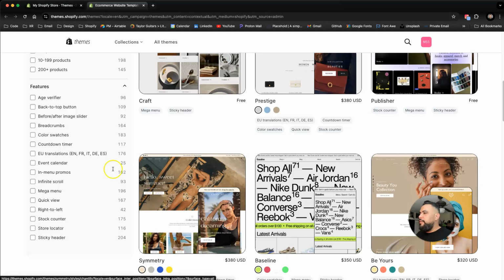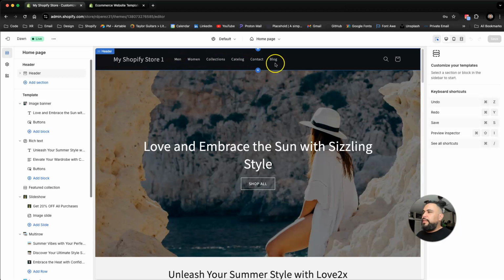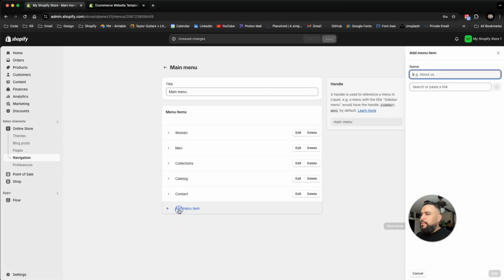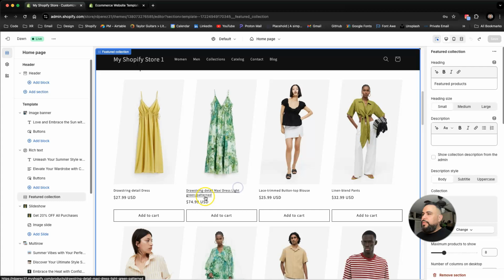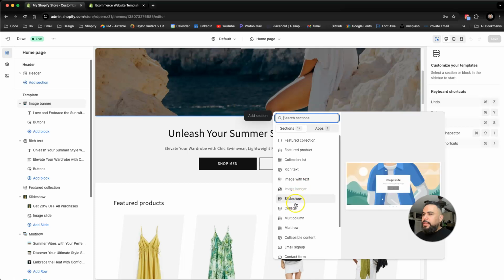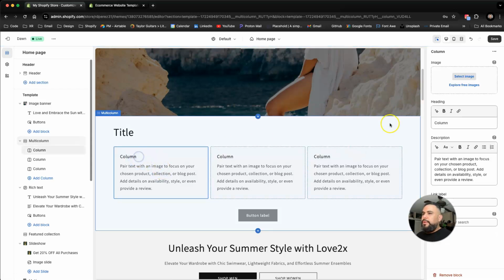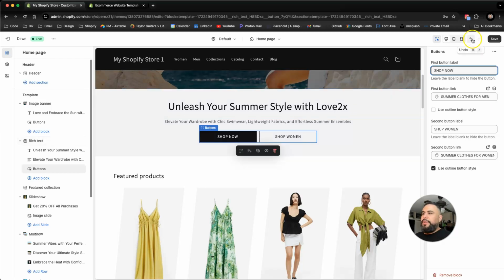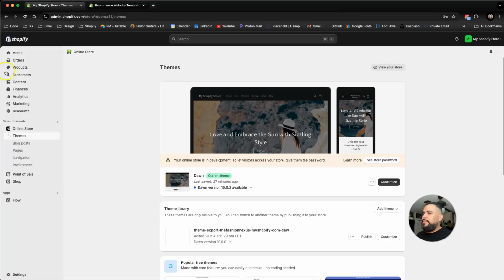Shopify Theme Customization | Distant One Designs Tutorial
In this video, we walk you through the process of customizing your Shopify theme.

Follow Me on:
X Distant1Designs